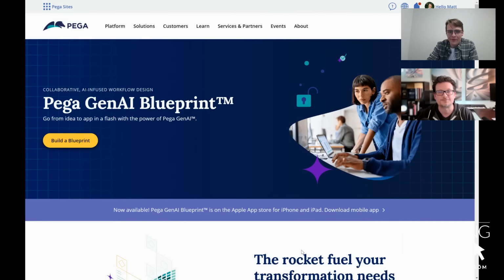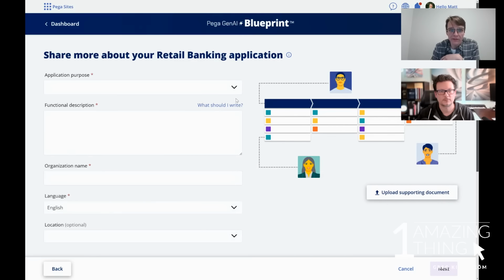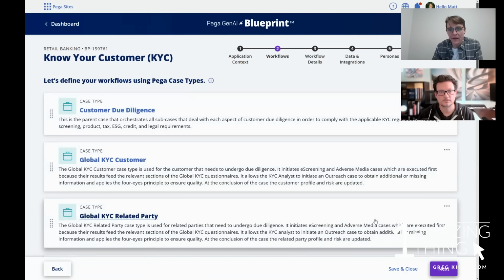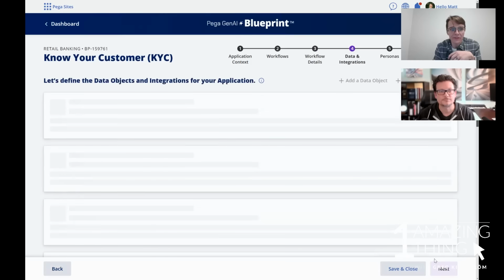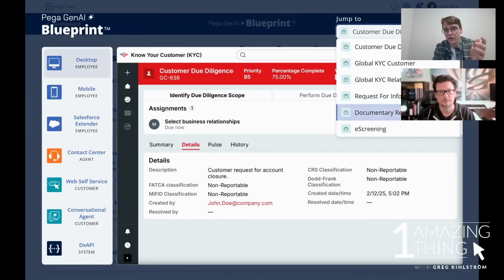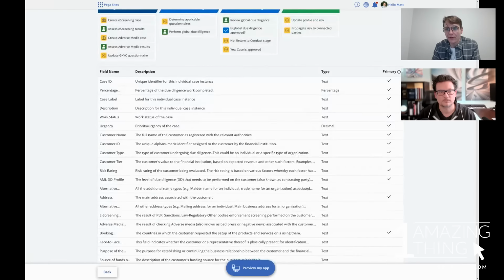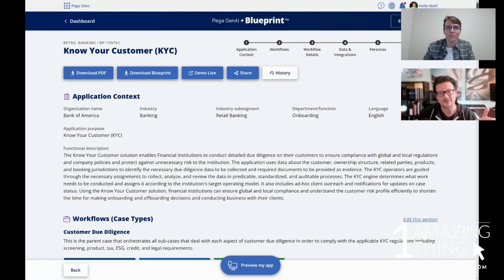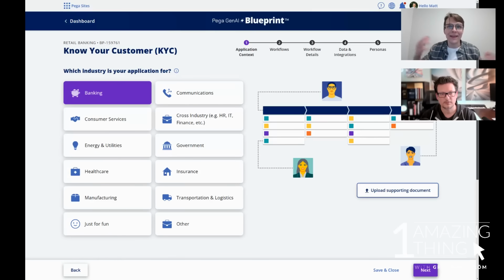#23: One Amazing Thing About Pega with Matt Healy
It’s nice to think that AI can just magically solve our organizational and operational challenges - and in many cases it can, but being successful takes planning and thinking through the details.

So what if there was a generative AI tool that helped with that part of things - thinking through the workflows, the dependencies, the internal and external experiences and more?

Welcome to One Amazing About Pega. Today we’re talking with Matt Healy, Sr. Director, Product Strategy & Marketing, Pega and he will be sharing one amazing thing about Pega’s GenAI Blueprint with us today.

About Matt Healy

Matt Healy, senior director of product marketing for intelligent automation at Pega, leads product strategy and marketing for Pega Platform. He helps drive roadmap and go-to-market strategy around AI, automation, and low code, all with an eye toward increasing business agility, operational efficiency, and developer effectiveness.

Resources

Check out The Agile Brand Guide website with articles, insights, and Martechipedia, the wiki for marketing technology